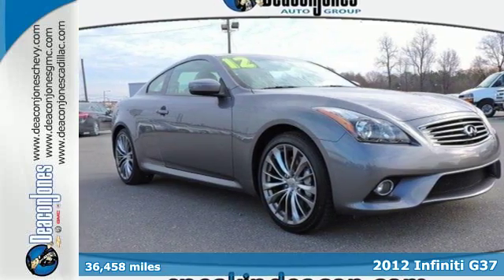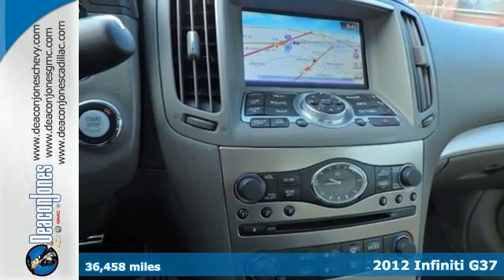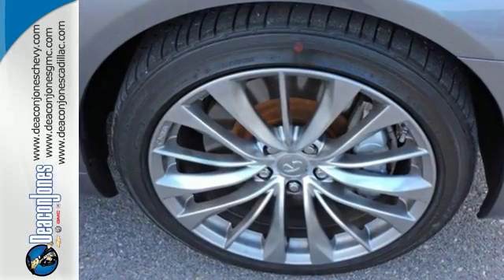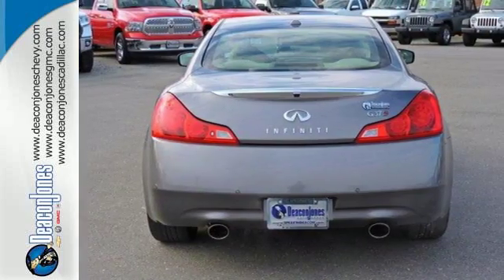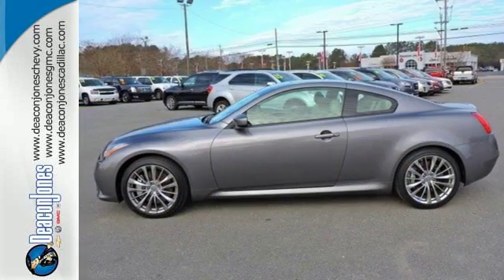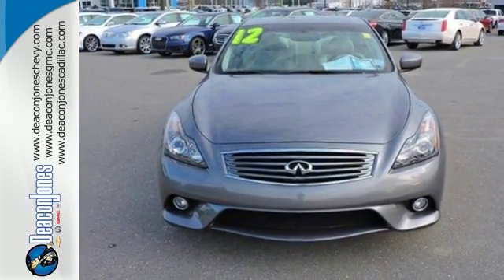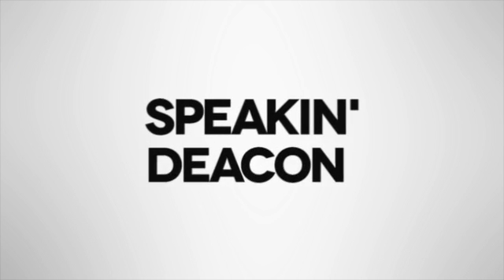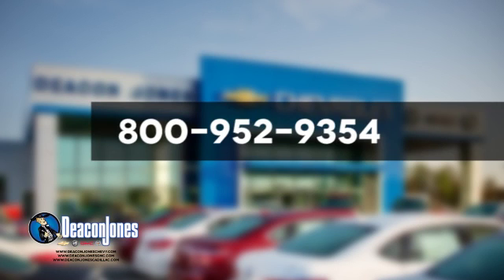2012 Infiniti G37 Smithfield NC Selma, NC 260037A - SOLD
Year: 2012
Make: Infiniti
Model: G37
Trim: 2dr Base RWD
Engine: 3.7L V6 Cylinder Engine
Transmission: AUTOMATIC
Color: GRAY
Mileage: 36458
Stock #: 260037A
VIN: JN1CV6EK7CM423413
GREAT MILES 36,458! Base trim. Leather Seats, CD Player, Keyless Start, iPod/MP3 Input, Alloy Wheels, Satellite Radio, CarAndDriver.com explains The G offers strong value.. CLICK ME! KEY FEATURES INCLUDE: Leather Seats, Satellite Radio, iPod/MP3 Input, CD Player, Aluminum Wheels, Keyless Start. MP3 Player, Keyless Entry, Remote Trunk Release, Steering Wheel Controls, Electronic Stability Control. EXPERTS REPORT: CarAndDriver.com's review says The G offers strong value.. OUR OFFERINGS: Choose from thousands of preowned vehicles at Deacon Jones. Deacon Jones opened his first used car lot in 1974 in Princeton, NC and has offered quality preowned vehicles to Johnston and surrounding counties for 34 years. Find domestics and imports- something to fit everyone's budget. Financial Hardships? Give Deacon Jones the opportunity to help you reestablish your credit. We look forward to assisting you with your next vehicle purchase. Eastern N.C.'s Largest Volume Dealer. Please confirm the accuracy of the included equipment by calling us prior to purchase.

Address:
1115 North Bright Leaf Blvd